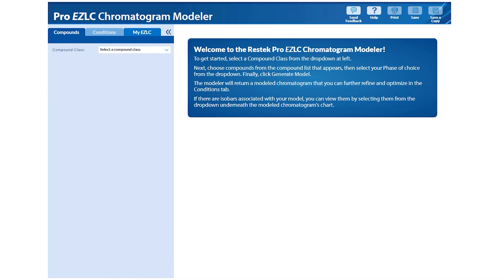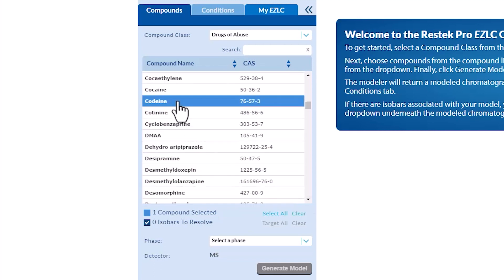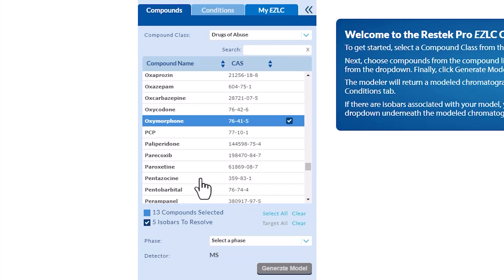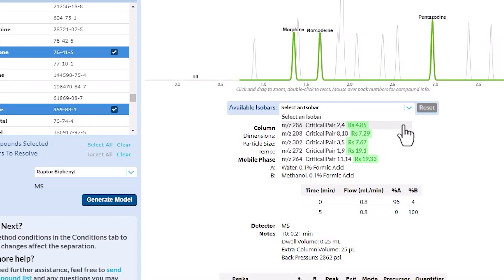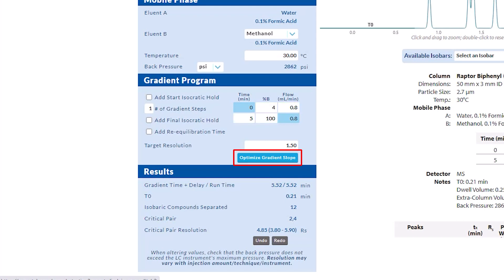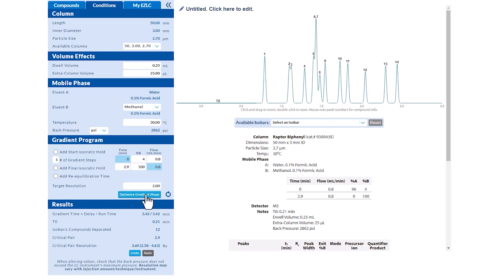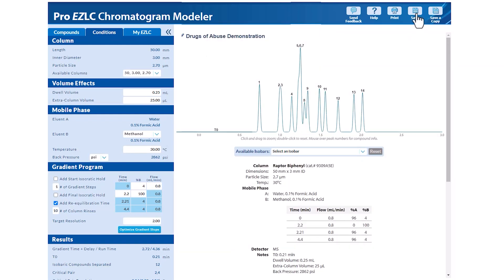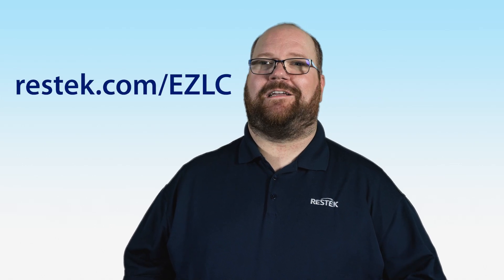Pro EZLC Software Simplifies LC Method Development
LC method development typically involves a lot of trial and error. It occupies precious lab resources and can take a considerable amount of time.

Our Pro EZLC chromatogram modeler dramatically speeds up LC method development. Add analytes, test column chemistries, and optimize run conditions virtually and instantly—without needing to make a single injection. And it’s completely free to use.

Additional Resources